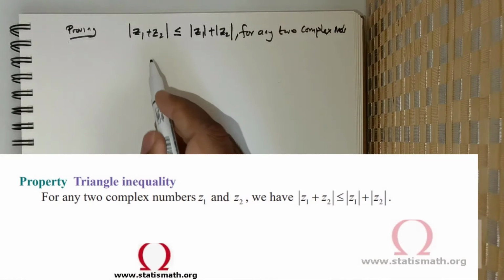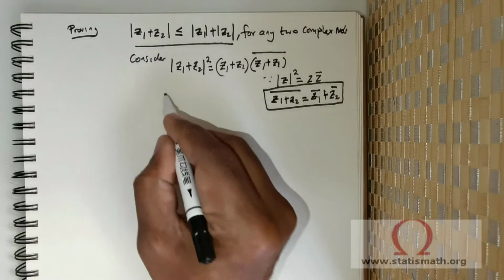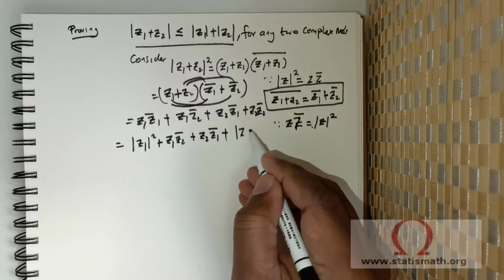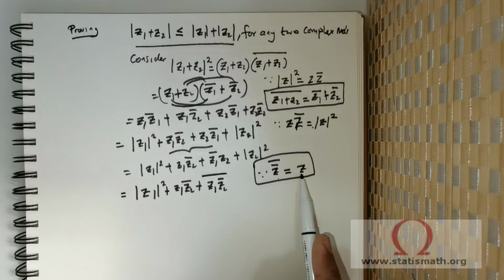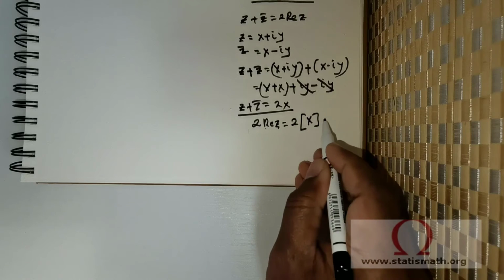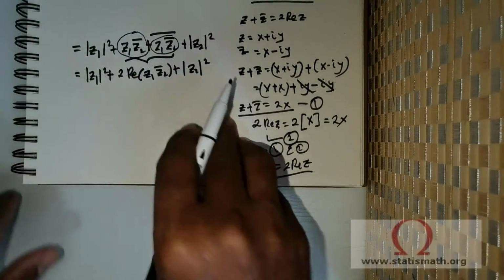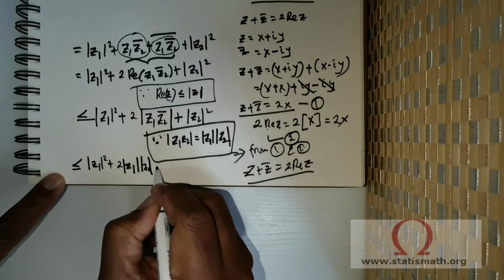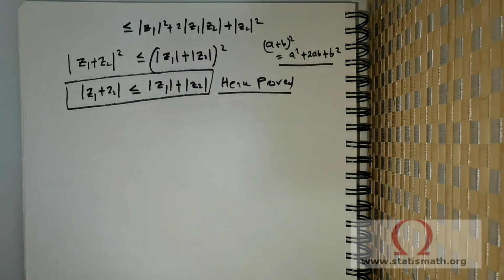Triangle Inequality for Complex Numbers